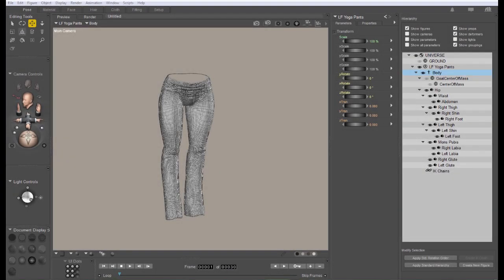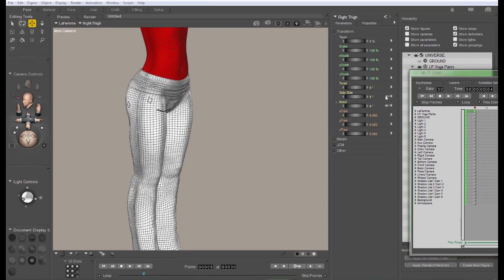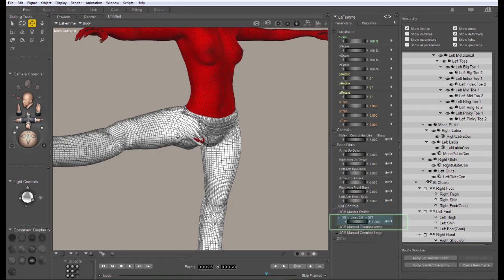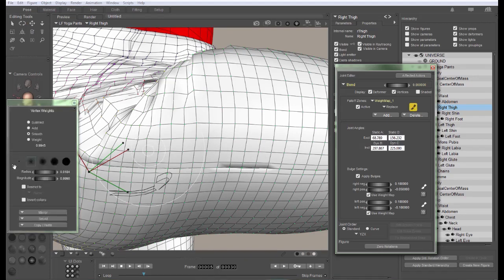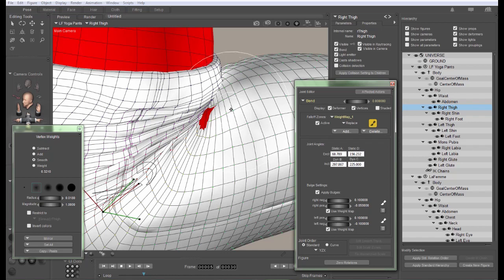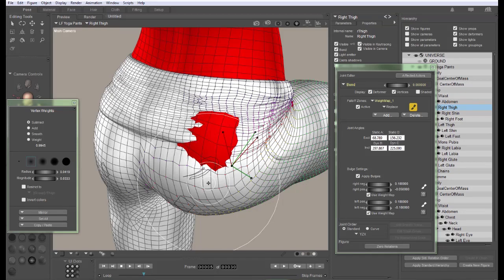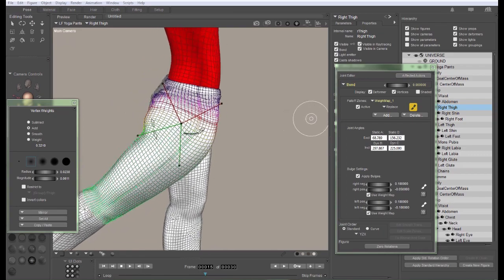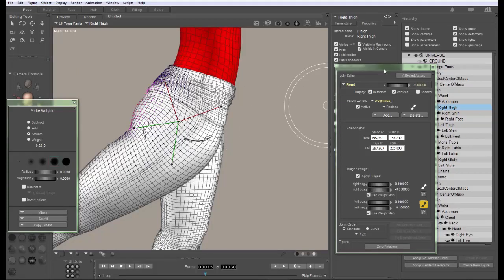The weight mapping process for La Femme 1 for Poser 11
This tutorial begins the weight mapping process on conformed clothes for LaFemme. Setting up a simple bend.